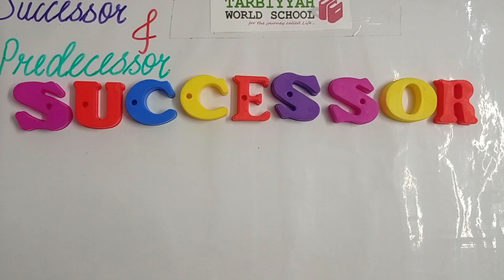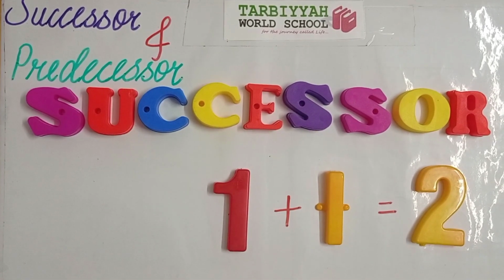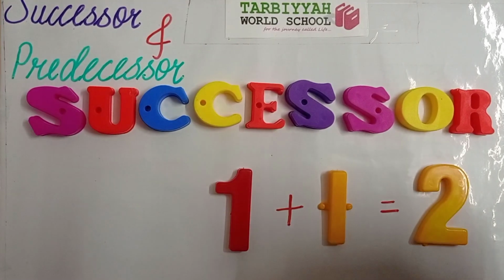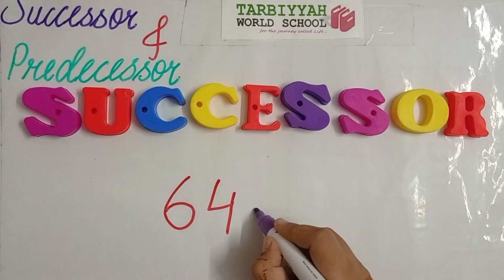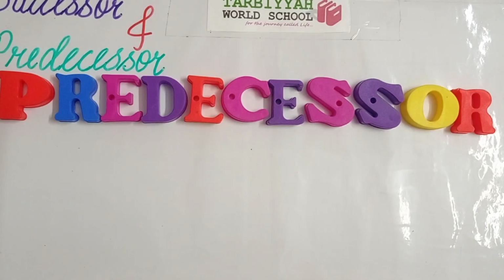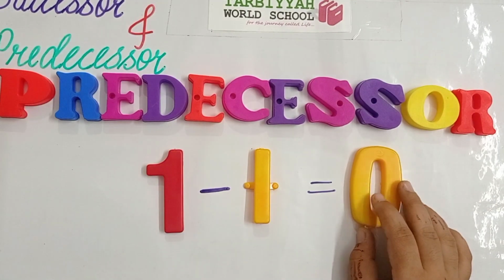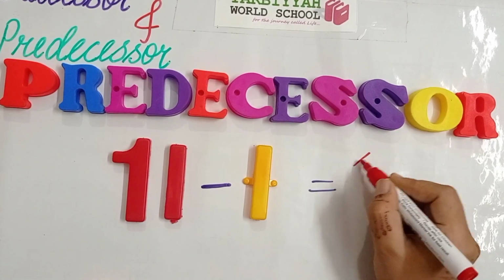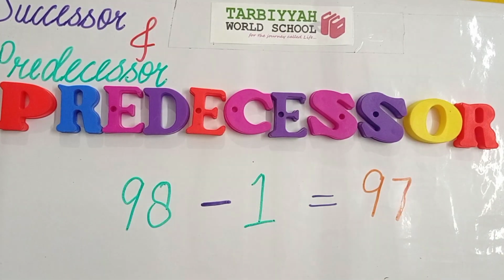Maths: Successor and Predecessor (Grade 3)